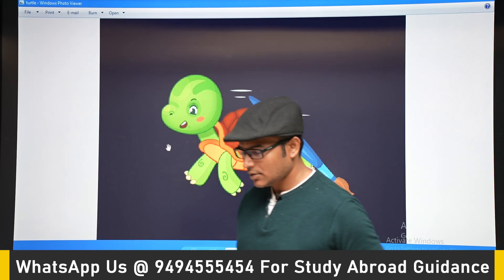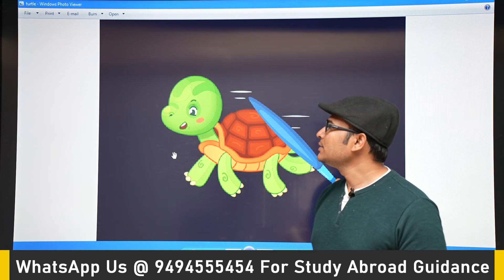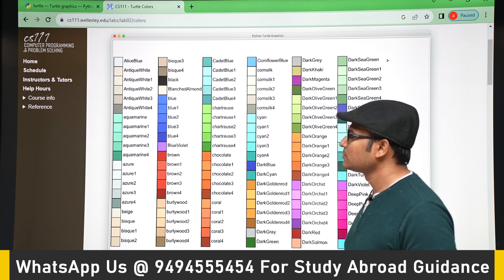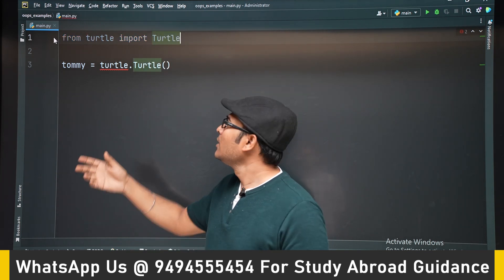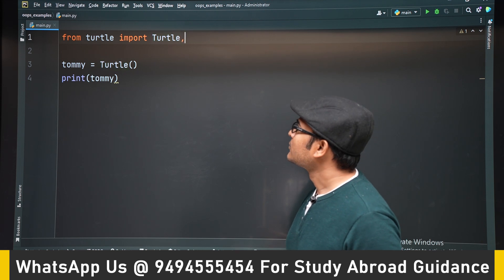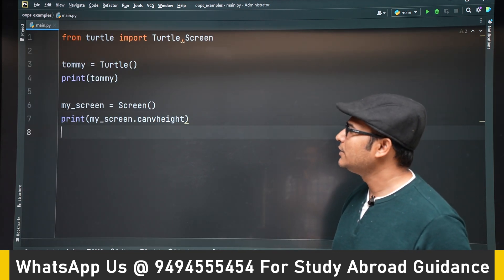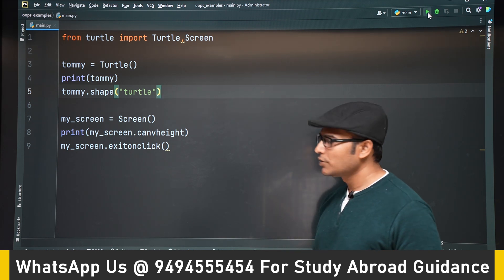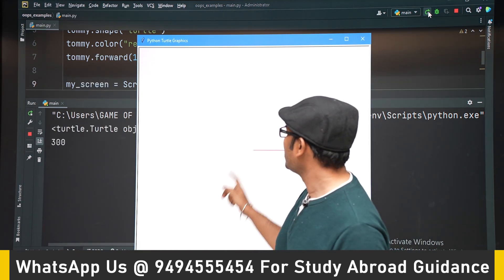PYTHON | Turtle Class | Ravindrababu Ravula